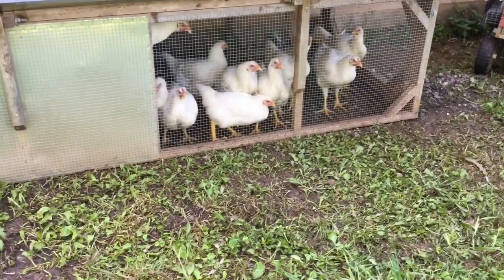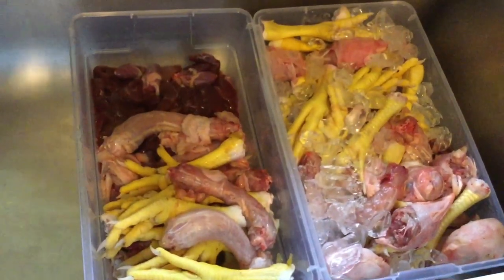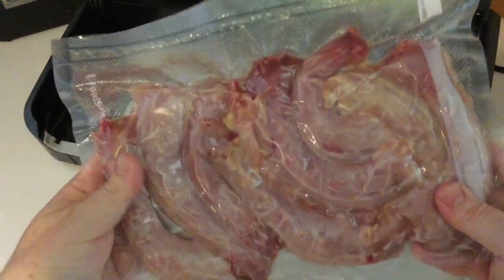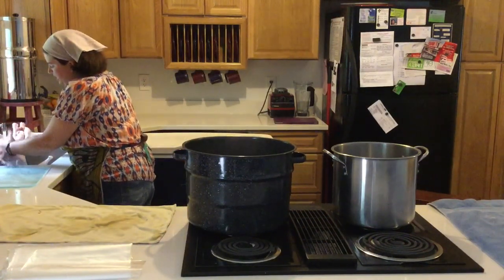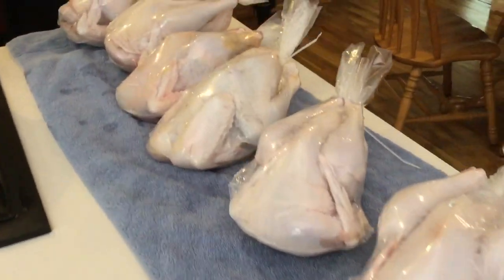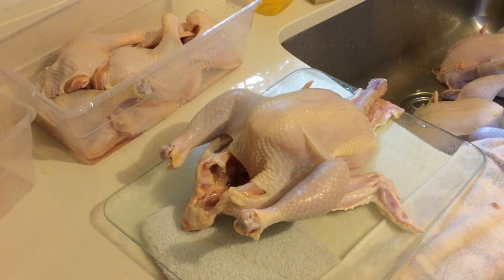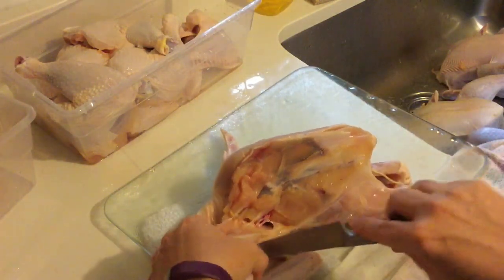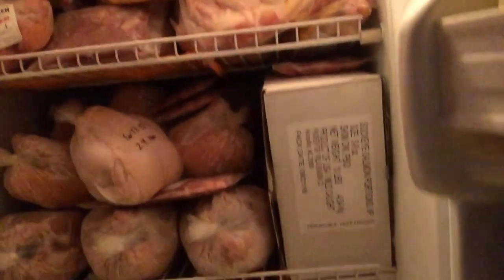Packing up chicken at Free Home Farm